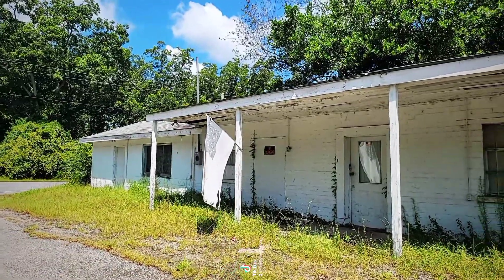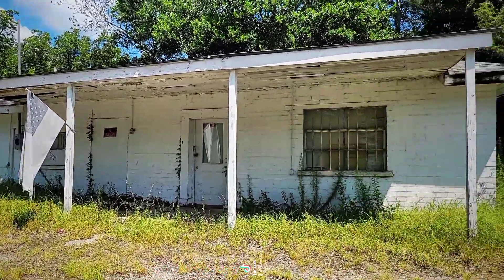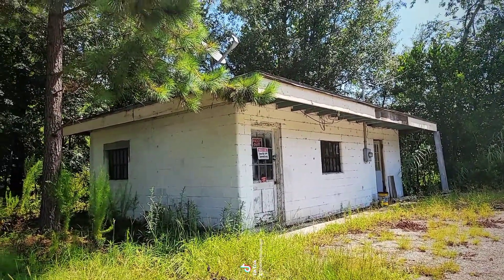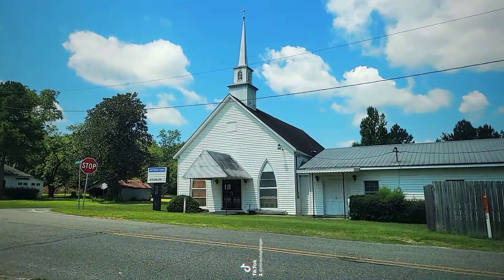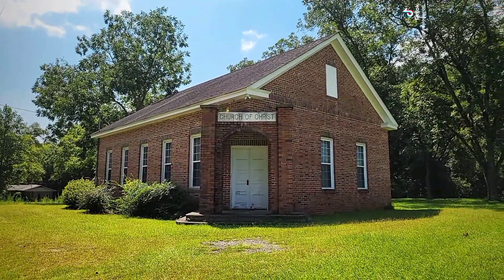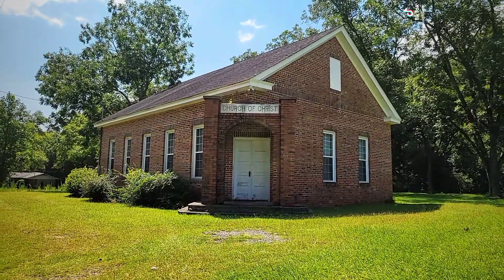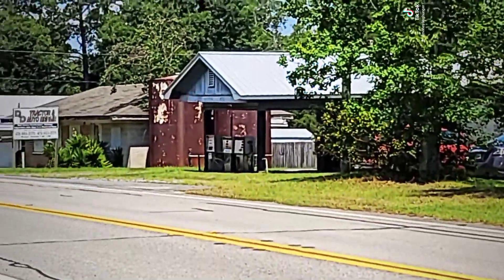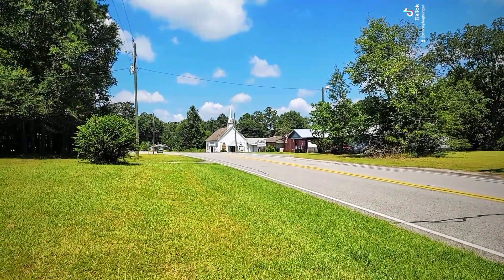Scott, Georgia, Urban exploring